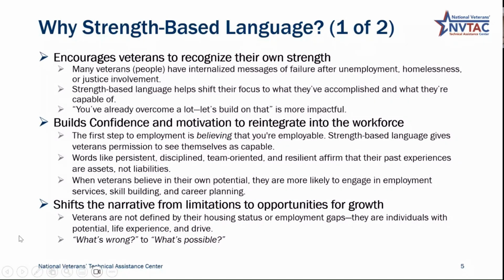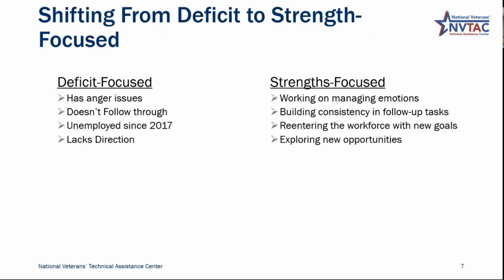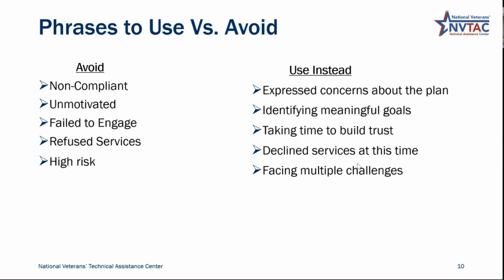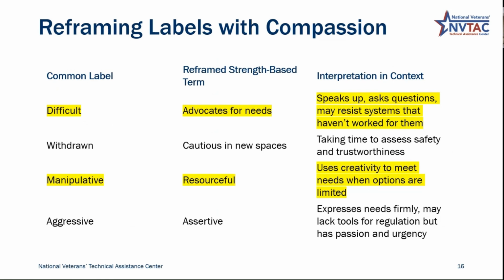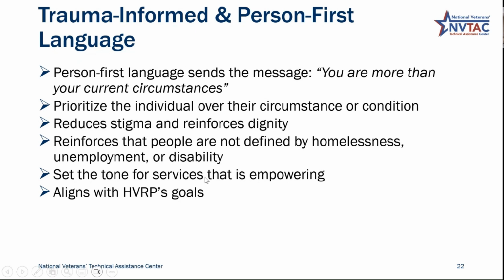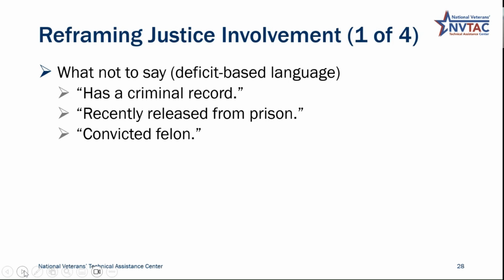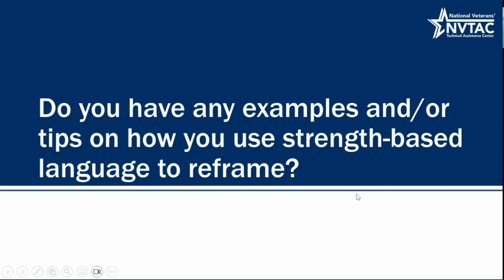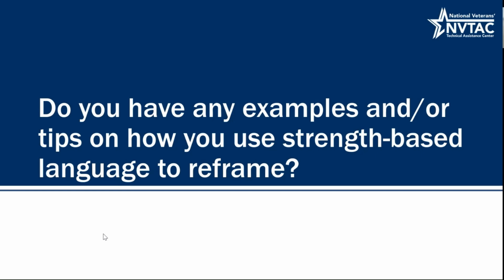June 26, 2025: Empowering Veterans with Strengths-Based Language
The June 2025 HVRP Community of Practice (CoP) session, led by NVTAC, covered the importance of HVRP staff using strengths-based language when working with HVRP participants.